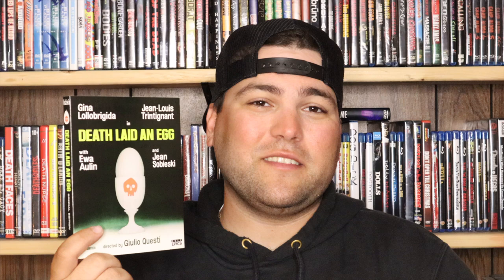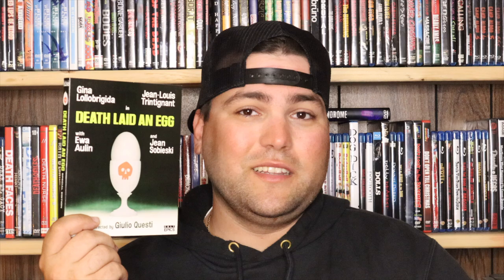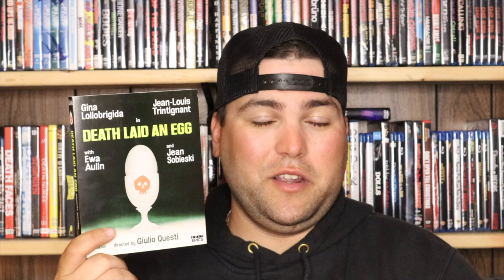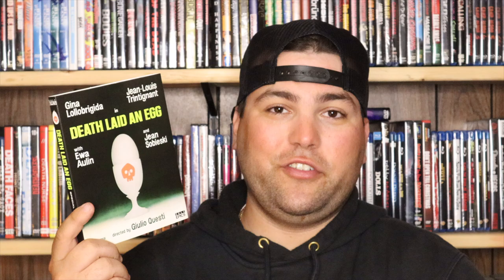Death Laid An Egg (1968) | Cult Epics (Movie Review)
Hey all! In this review we check out the 1968 giallo Death Laid An Egg from Giulio Questi!